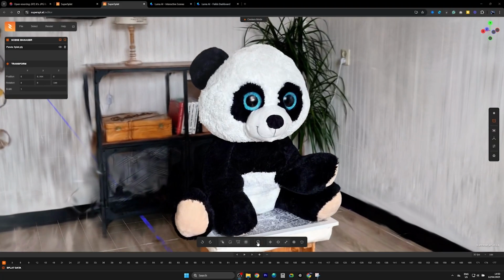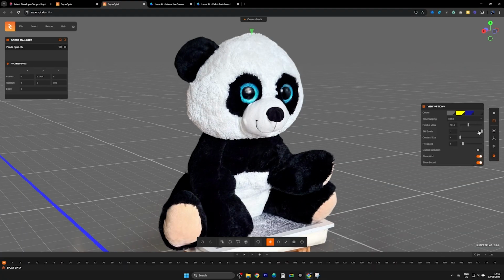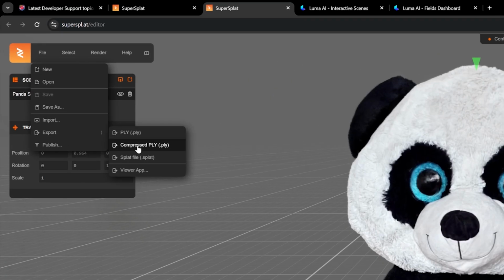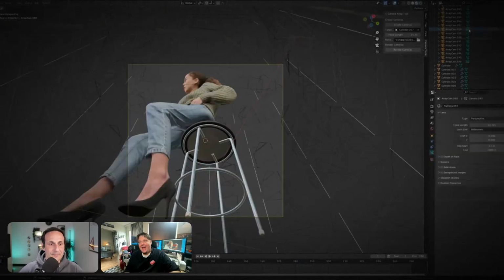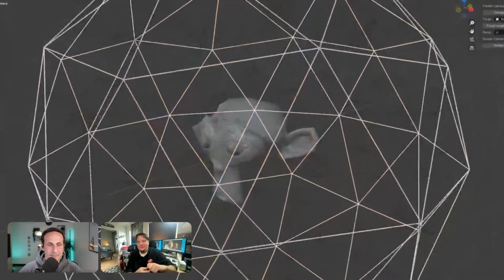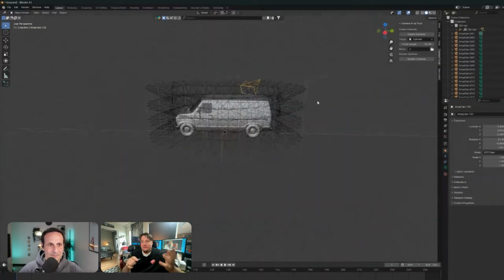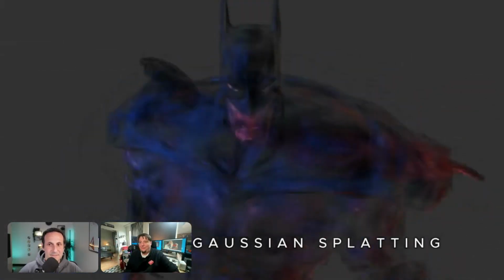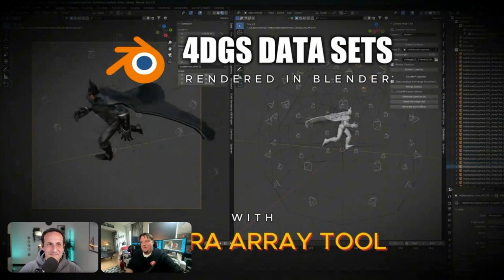Tools, Workflows, and Optimizations for Gaussian Splatting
Olli Huttunen is an entrepreneur, video editor, 3D specialist, software developer and a real authority when it comes to Gaussian Splatting. I got to know Olli thanks to his Youtube channel (@OlliHuttunen78 ) a priceless resource for anybody who wants to dive into this new 3D paradigm and today we take a deep dive into the world of Gaussian splatting:
- Olli explains why PostShot is his favorite tool and how to make the most out of it
- He shares best practices to minimize file sizes
- He tells us about a Blender add-on he has developed to create virtual camera arrays and why turning a mesh into a splat is not as dumb as it sounds
- And how the capabilities of the same camera array tool can be pushed even further to create synthetic 4DGS

Meshy empowers XR content creators to bring their visions to life with a toolkit for creating 3D models in seconds.

Chapters:
00:00 Intro
04:17 Comparing Gaussian Tools
05:44 Luma’s Viewer and Limits
08:06 Postshot Deep Dive
14:38 Tips to Reduce File Size
23:43 Synthetic vs Real Captures
28:14 Camera Array Tool Explained
30:27 Real-Time Rendering Benefits
33:17 Sparse Point Clouds Explained
35:25 The "Propagation Effect"
41:05 Create Synthetic 4DGS
49:29 Making Splats VR-Ready